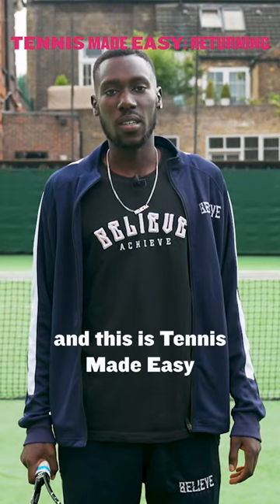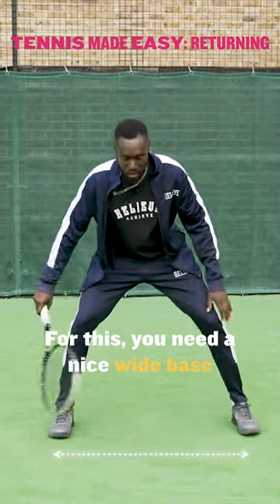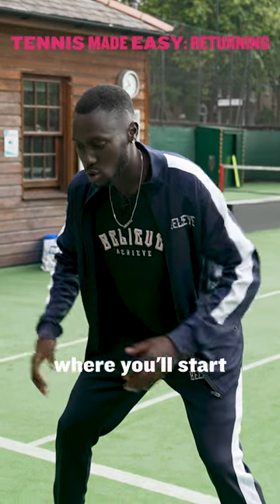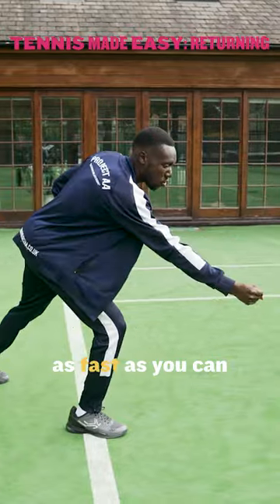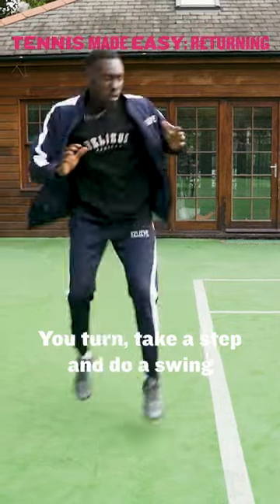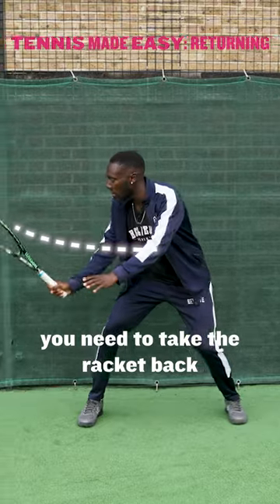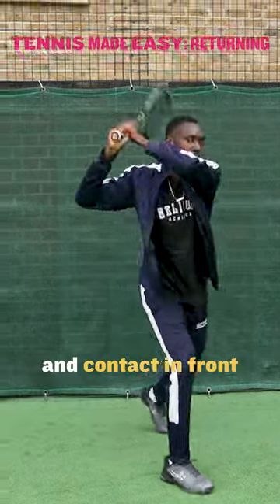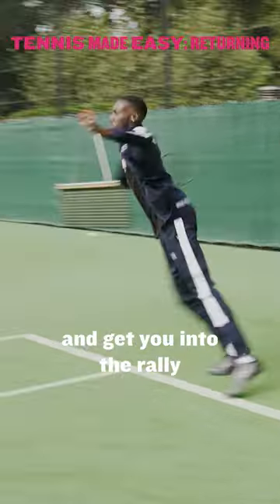Shorter swing & contact in front 👊 Returning tips from Arum Akom! | Tennis Made Easy Ep 4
Welcome to the LTA’s official YouTube channel. From now on, it’s tennis on your terms.